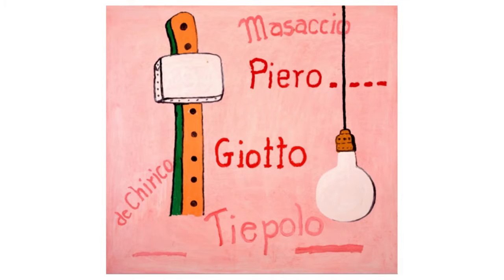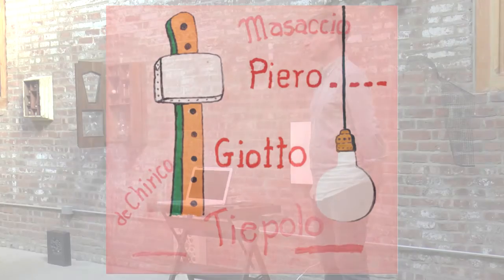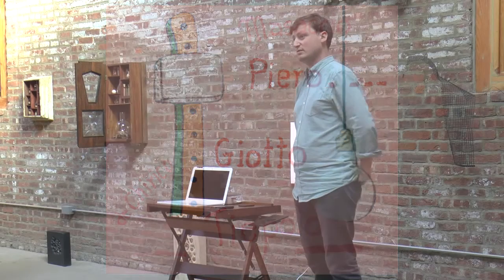Sluice_talks / 10 minutes / Ben Street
10 minutes on...

Pantheon
Philip Guston

at Exchange Rates 2016
Bushwick, Brooklyn, NY
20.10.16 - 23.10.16